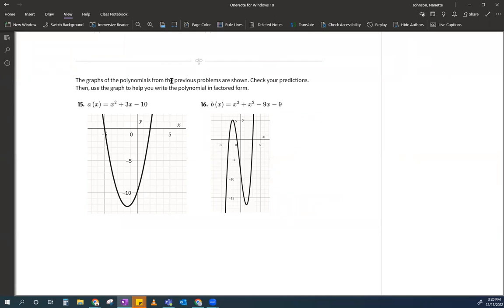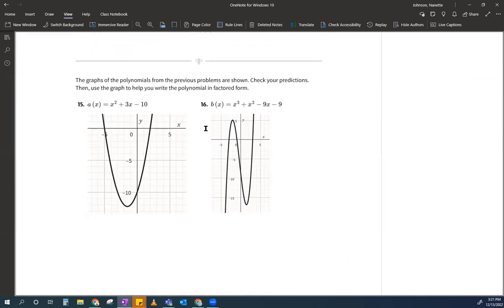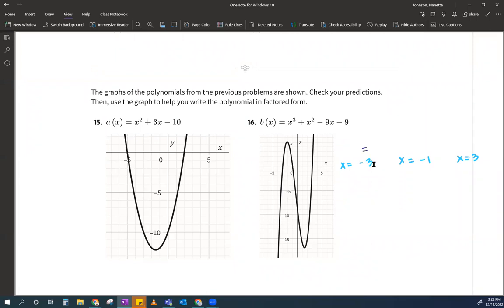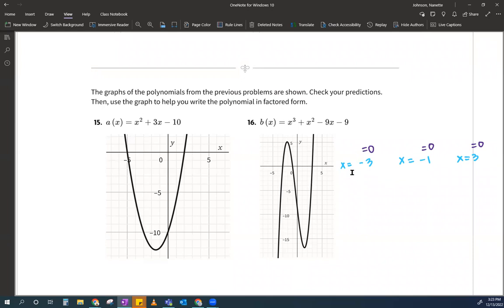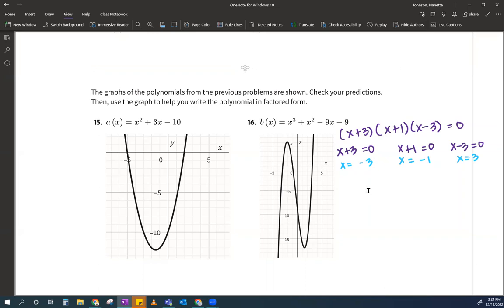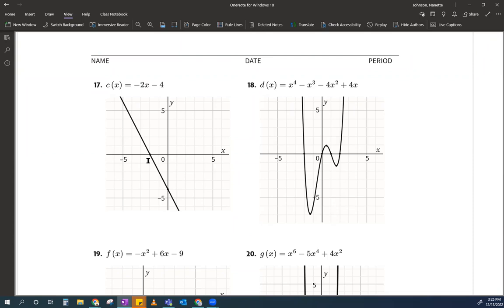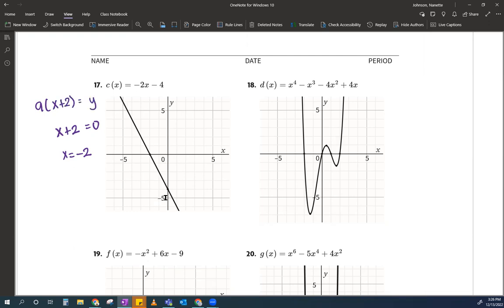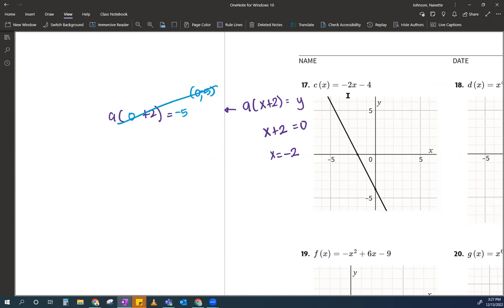Write the Polynomial in Factored Form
Math III
3.7 RSG 16-17

Learning Focus
Find roots and factors of quadratic and cubic functions.

Write quadratic and cubic equations in factored form.

Identify multiple roots of quadratic and cubic functions.

Do all polynomial functions of degree  have n roots?